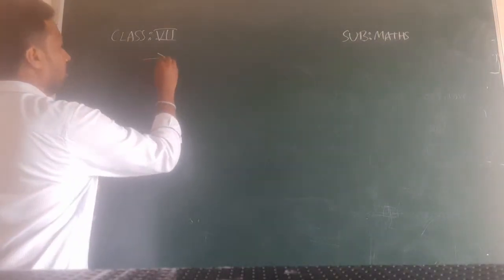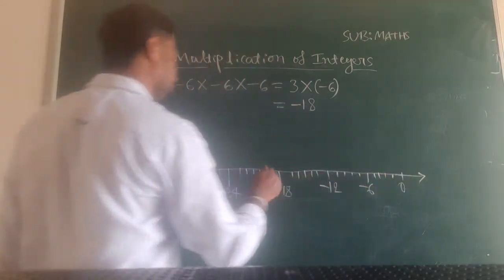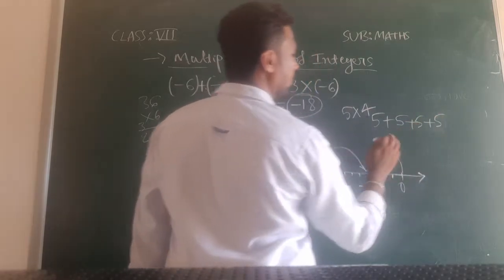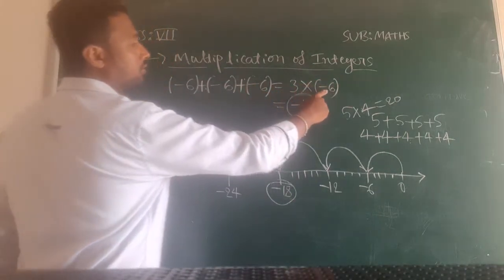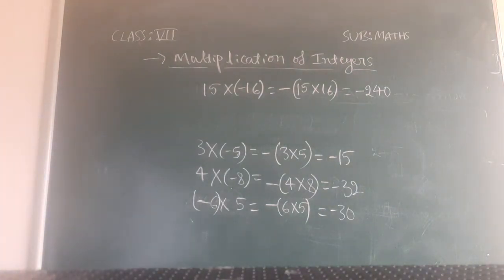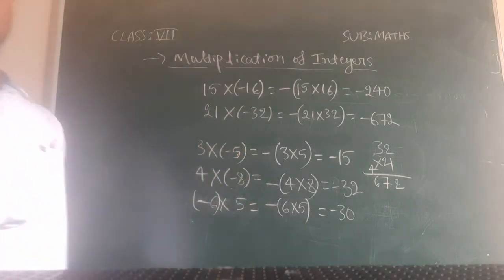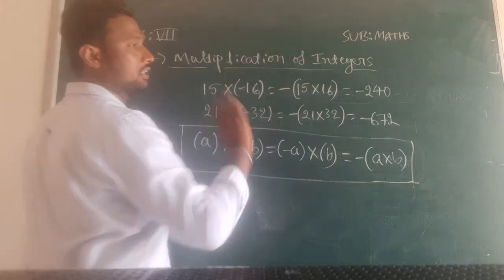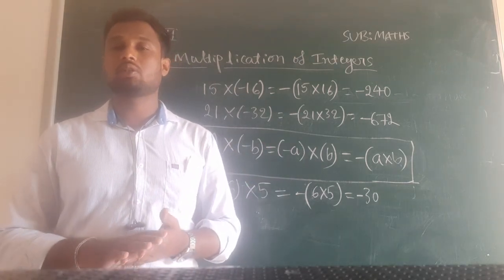CLASS 7 MATHS